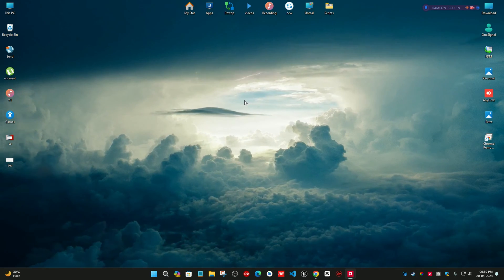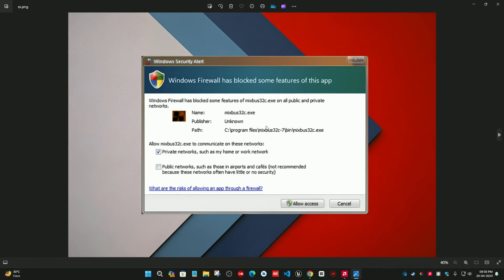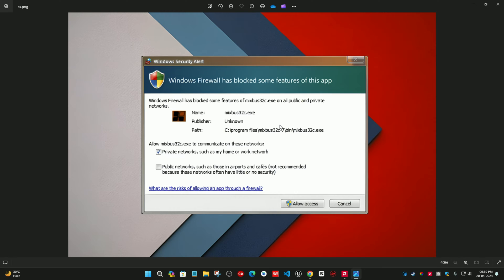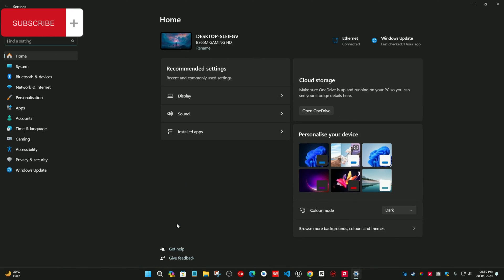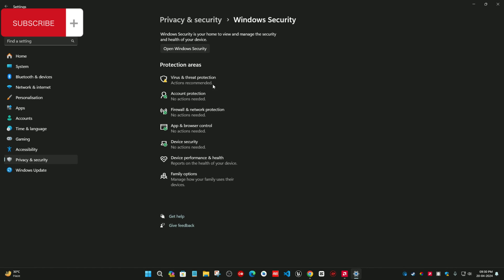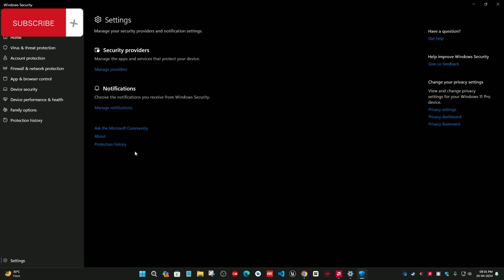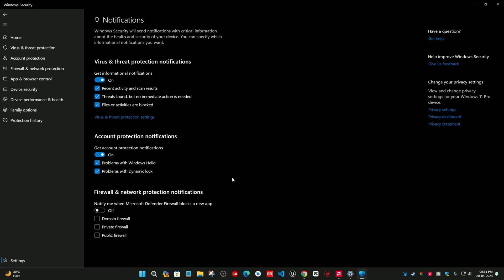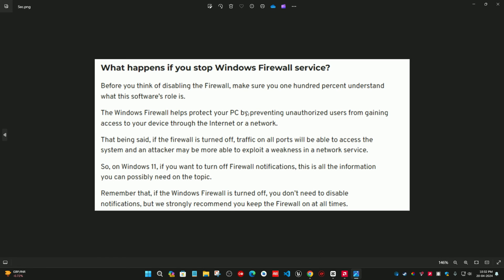How to Enable or Disable Firewall Notifications in Windows 11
In this video, How to Enable or Disable Firewall Notifications in Windows 11 | windows 11 | Disable Firewall Notifications | windows 10  | RX 6750 XT     |  How to Enable or Disable Firewall Notifications in Windows

First- 00:00- 00:30
Second - 00:34- 02:14

RX 6750 XT Gameplay
Gameplay
Graphics Card
Gaming Performance
Gaming Experience
PC Gaming
Radeon Graphics
Next-Generation Gaming
High-Performance Gaming
Gaming Benchmarks
Graphics Comparison
Latest Gaming Technology
Gaming Hardware
Visual Experience
Gaming Review

This video is only made for educational and entertainment purposes, so please don't misuse it.

1. Windows 11
2. Firewall notifications
3. Enable
4. Disable
5. Windows security
6. Windows firewall settings
7. Notification settings
8. Windows 11 tutorial
9. Security settings
10. How-to guide
11. Windows 11 tips
12. Windows 11 tricks
13. Windows 11 customization
14. Firewall management
15. Windows notifications